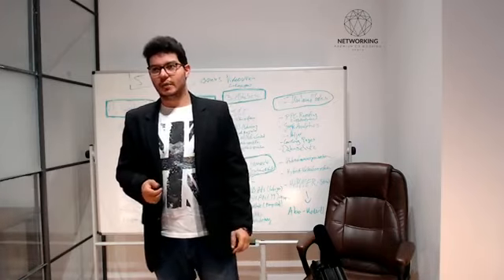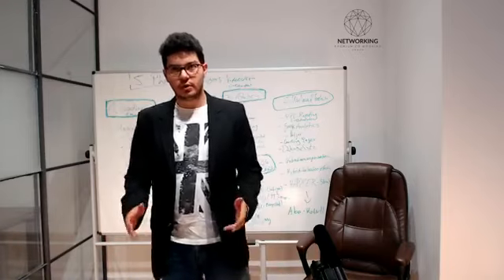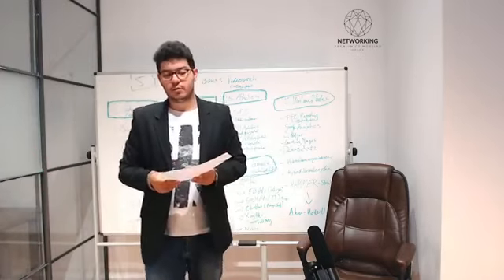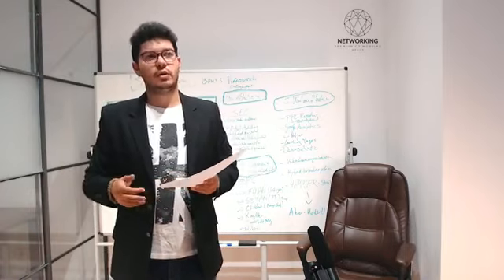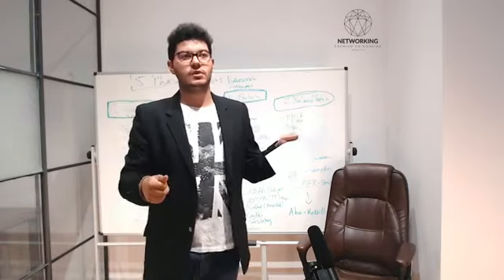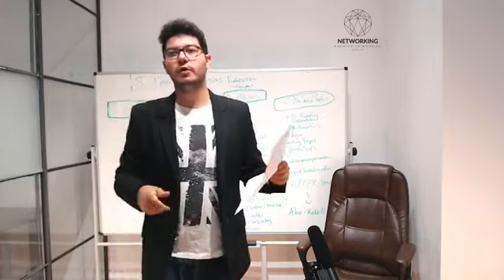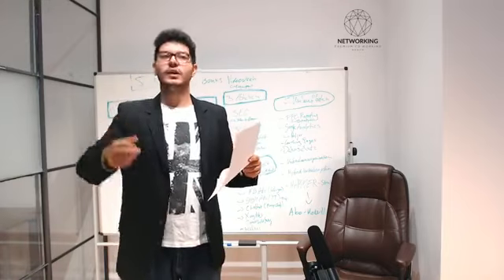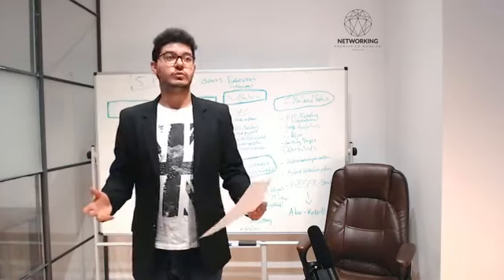Lynx Pitch at Networking Coworking Startup Pitching Event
Emil Shekerdzhiiski from Lynx.io presents a pitch at "Networking Entrepreneurs Event"